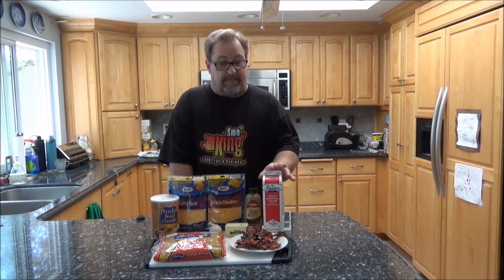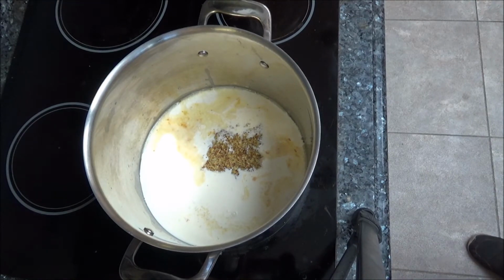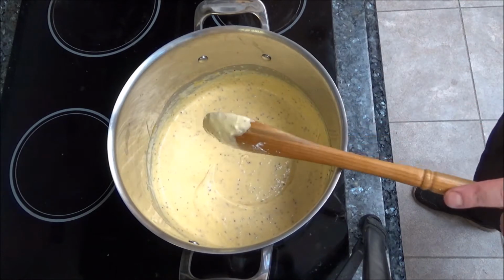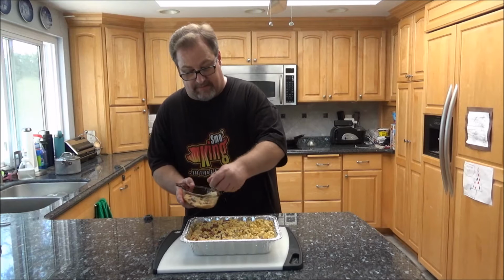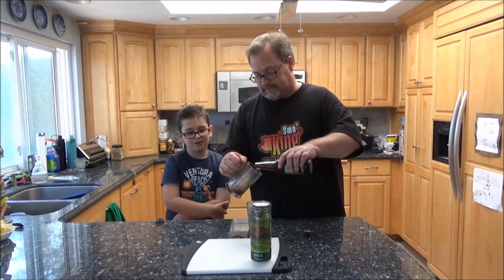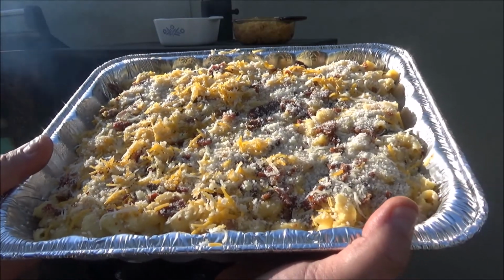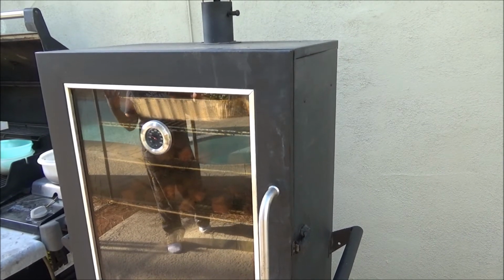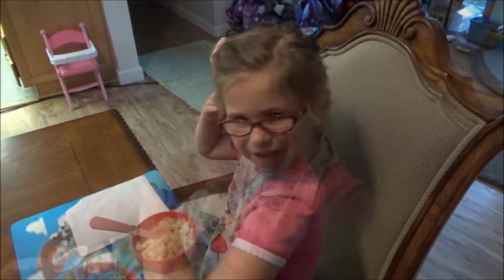Smoked Macaroni and Cheese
Here is a super easy side dish recipe for Smoke Macaroni and Cheese.

Ingredients:
16 ounce package elbow macaroni
1/2 cup stone ground mustard
2 cups heavy cream
3 cloves garlic, diced
12 ounces of crispy bacon
1/2 cup panko bread crumbs
4 cups of cheese (sharp cheddar and colby jack)

Saute 2 tablespoons of butter in a pot, add garlic and saute for a few minutes Add heavy cream and mustard and heat to a boil, then reduce heat and simmer for 5 minutes. Add cheese, 2/3 of crispy bacon diced into small pieces and cooked macaroni.  Stir until well blended. Pour into baking dish and top with remaining bacon pieces and bread crumbs. Smoke for 1 hour, uncovered, until in is bubbling. Serve and enjoy!